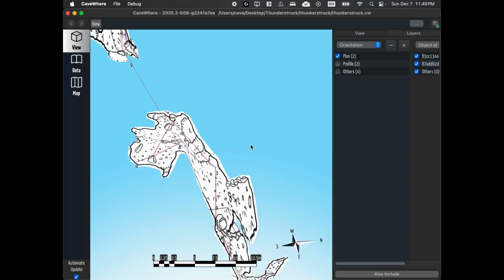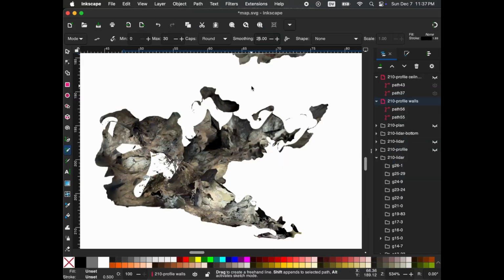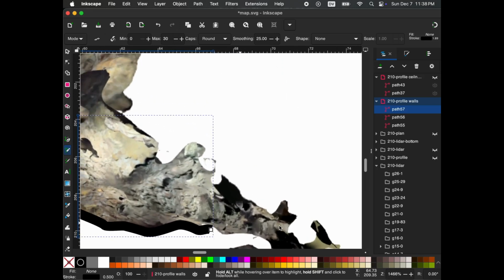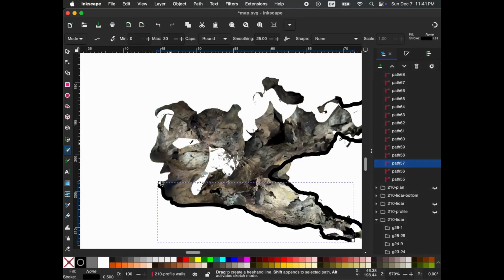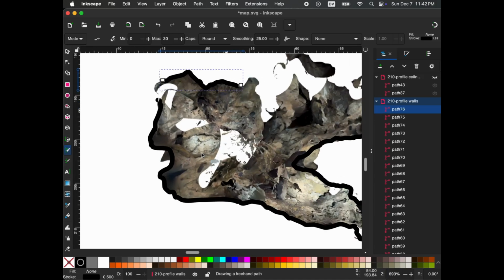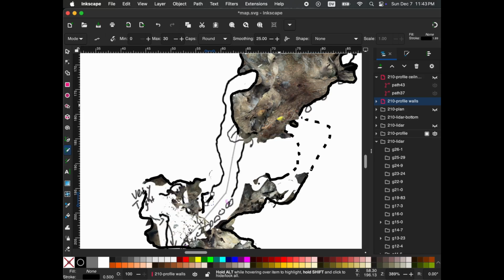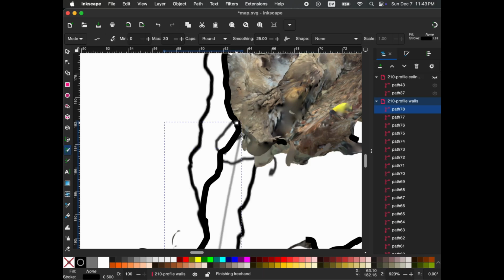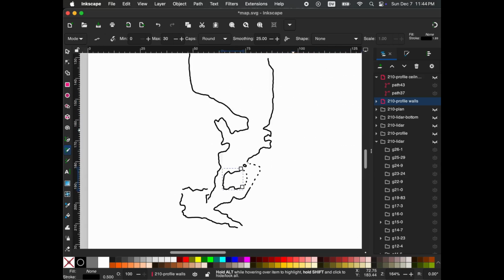Enhancing cartography with LiDAR and CaveWhere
CaveWhere now makes it easier to combine modern 3D LiDAR data with traditional 2D cave cartography. This walkthrough shows how you can take LiDAR scans and use them alongside hand-drawn sketches to create clean, accurate cave maps in Illustrator or Inkscape. If you’re curious about blending classic mapping techniques with new technology, this gives a quick look at how it all works.